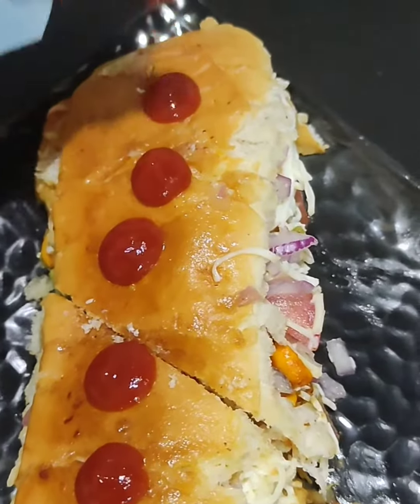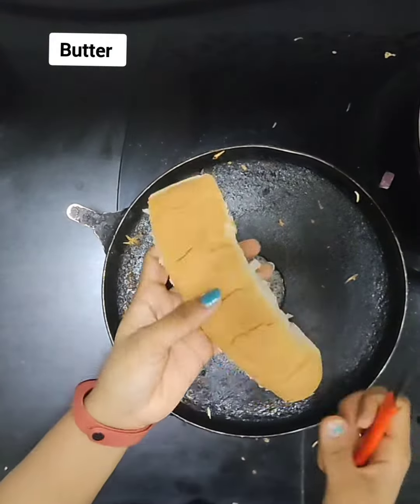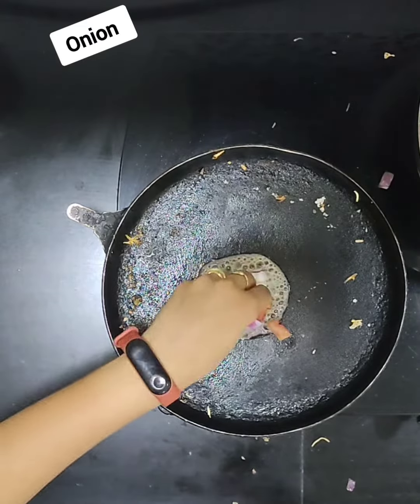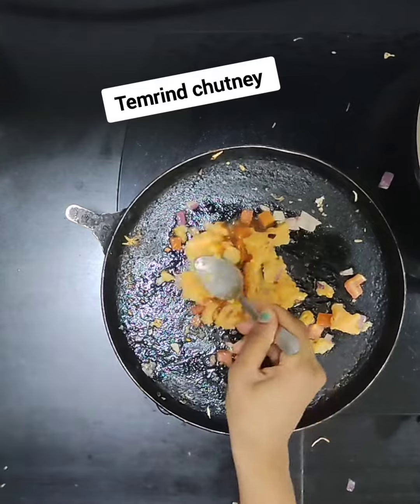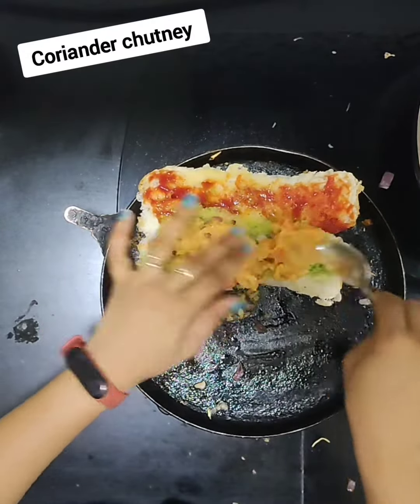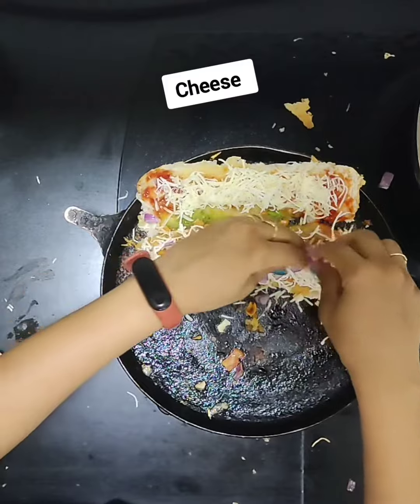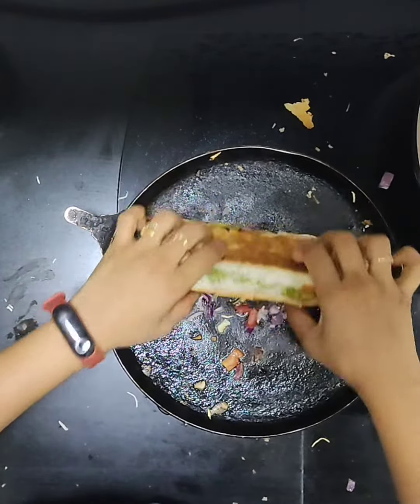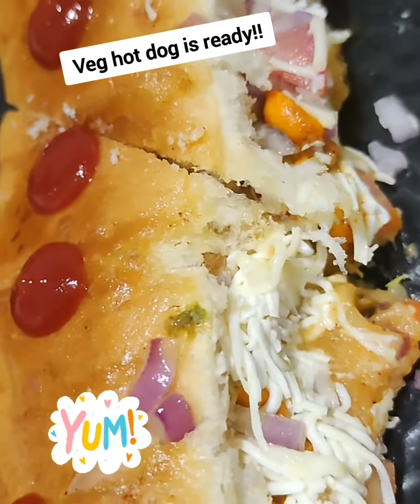Veg hot dog | Try and enjoy| Street style desi version